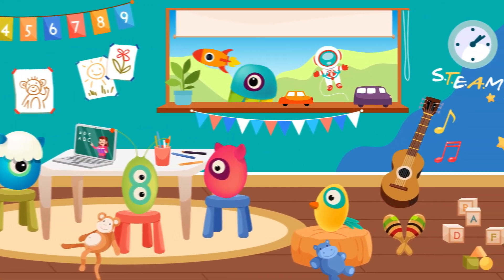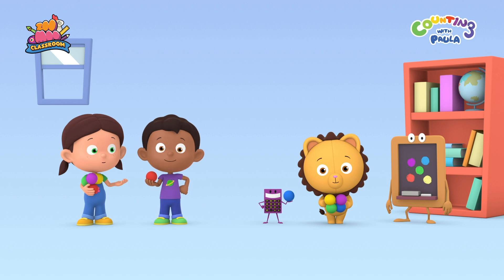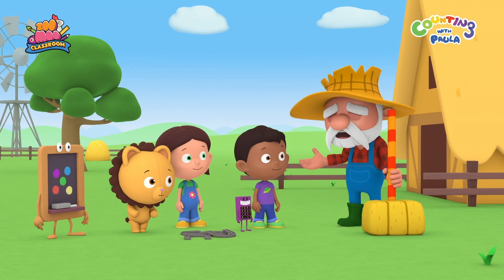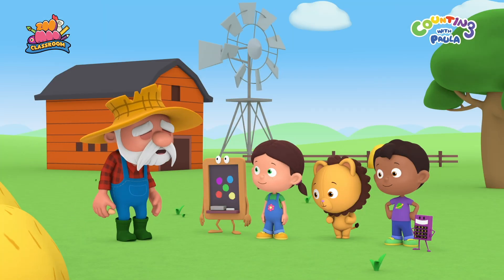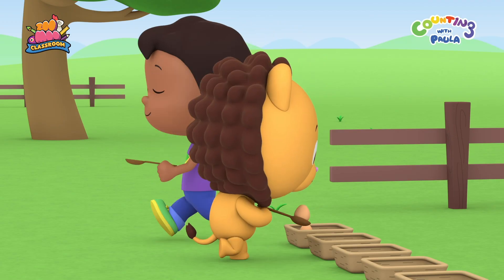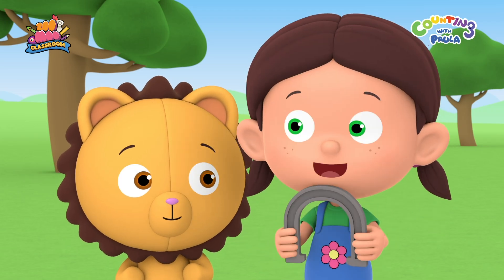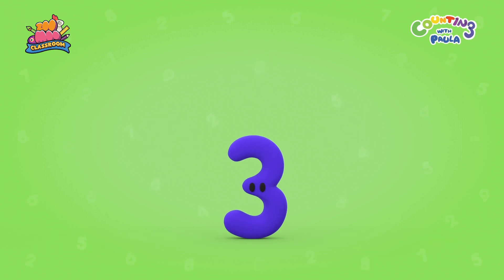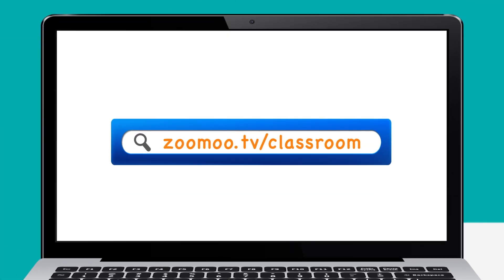Keep Practicing, Chalky! | Counting with Paula | Math Time for Kids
Math is all about practicing. The more practice you do, the better you get! And, that applies to everything you do.